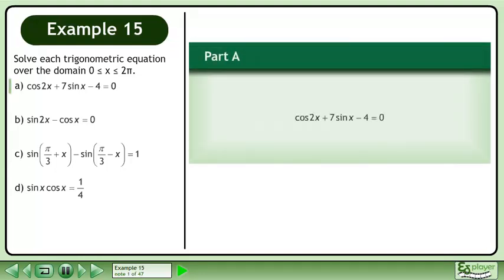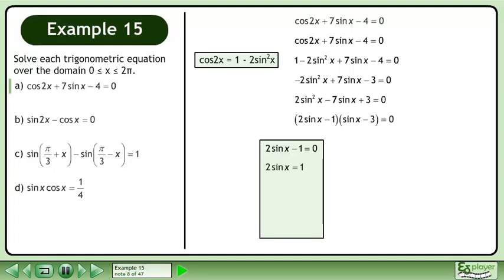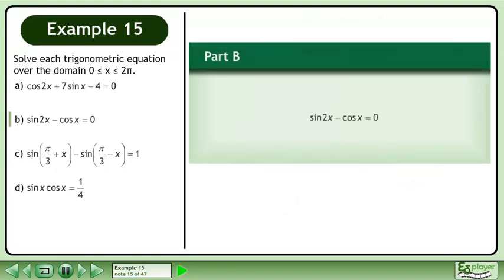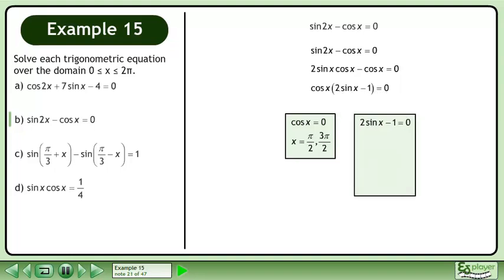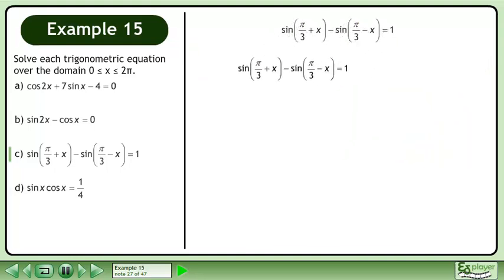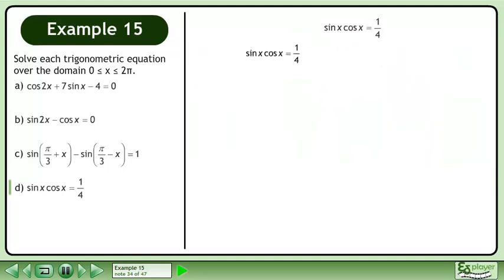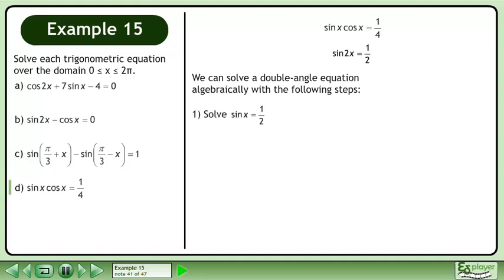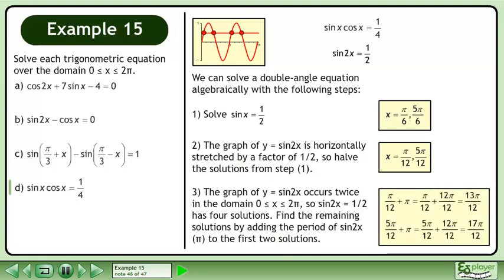Trigonometric Identities II - Example 15